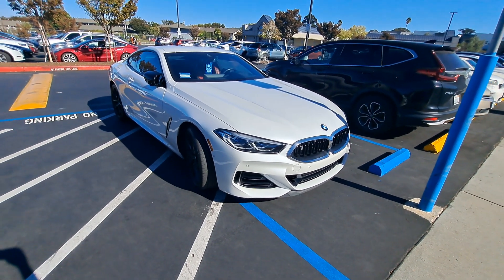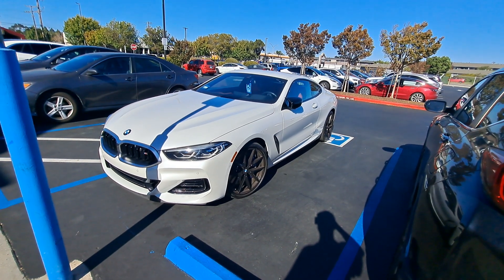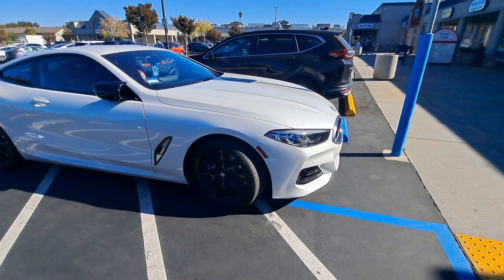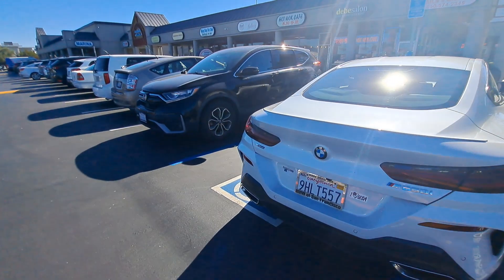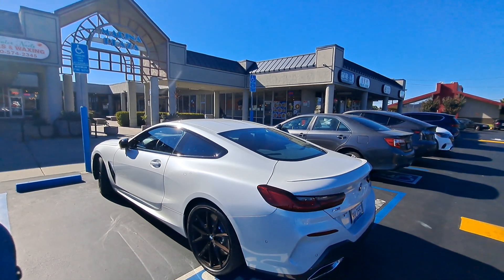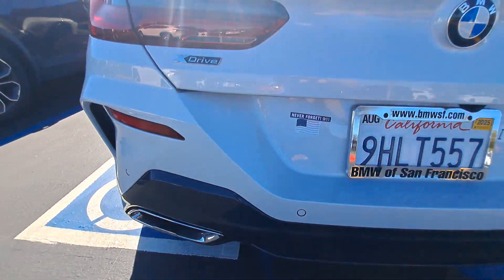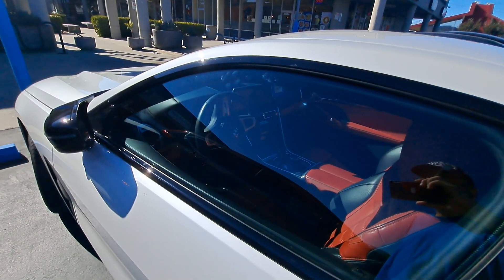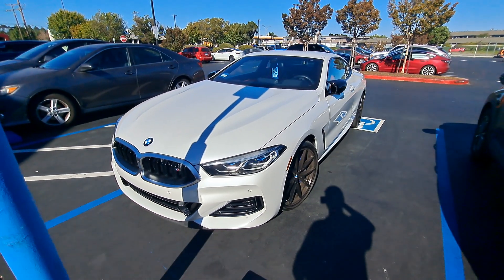BMW M840i Coupe